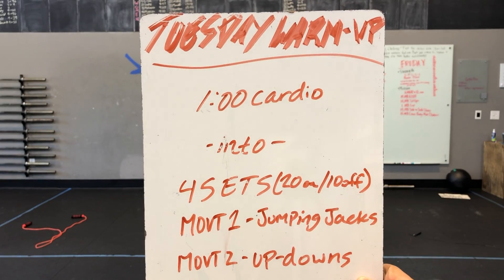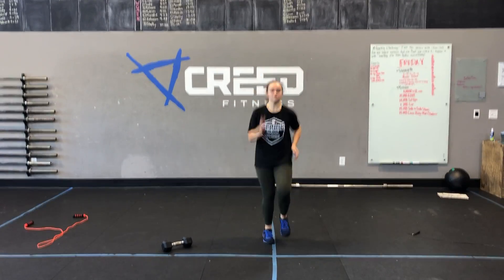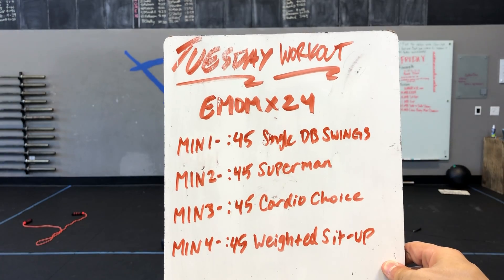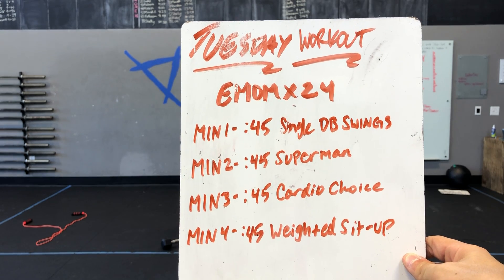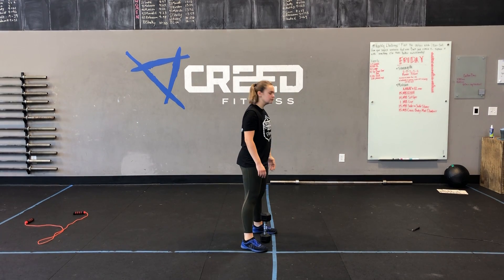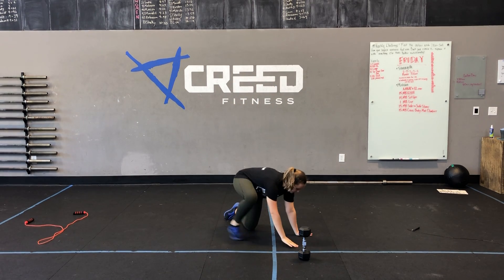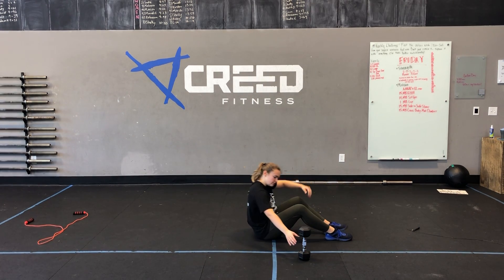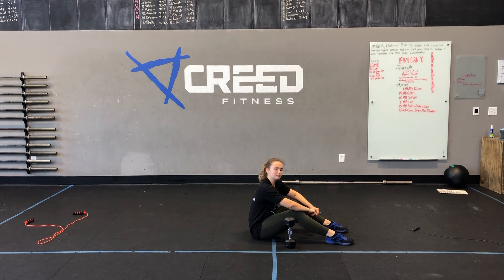Tuesday 09/08/2020 *at home* recorded demo